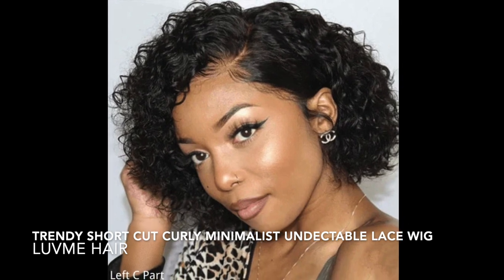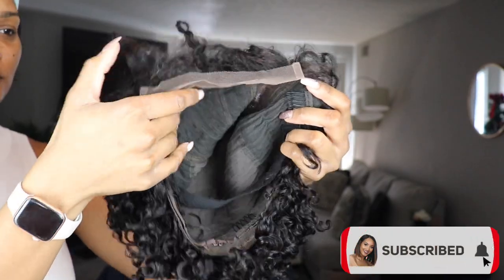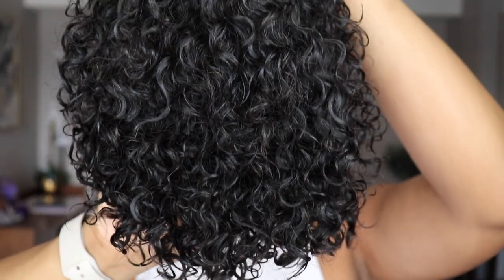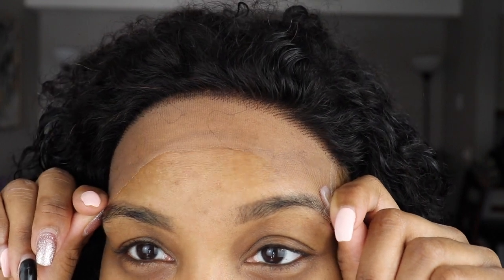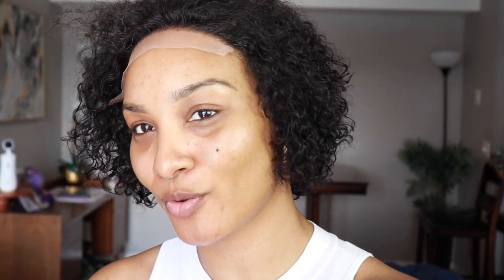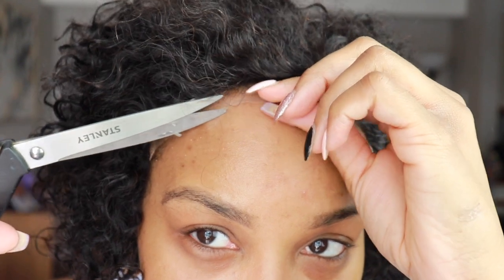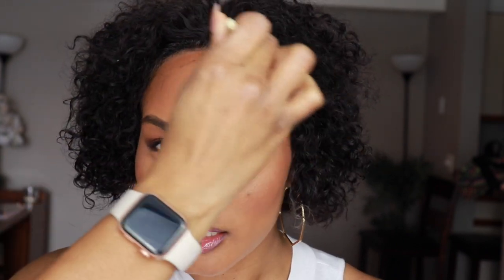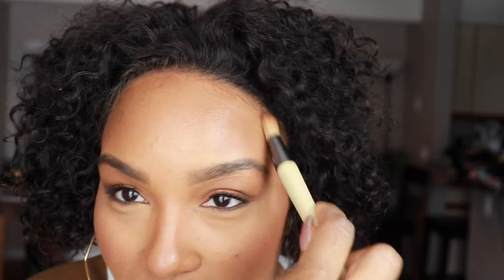IDC This hair grew from MY Scalp! LuvMe Hair Trendy Minimalist Undetectable Glueless Lace Wig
Today I'm reviewing @LuvmeHairOfficial Trendy Curly Minimalist Undetectable Lace Glueless Wig and babyyyy... this might be the one!

Specific details below. Save those coins, sis we have Beyonce tickets to grab 😂

Filmed & Edited by Me
Canon T7i
iMovie

Keep in mind that I may receive commissions when you click our links and make purchases. However, this does not impact my reviews and comparisons. I try our best to keep things fair and balanced, in order to help you make the best choice for you.